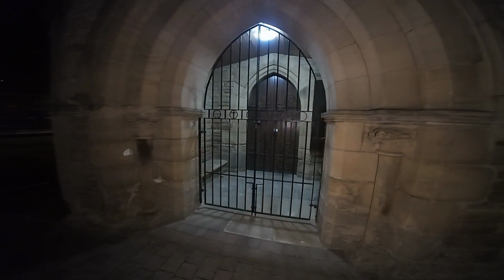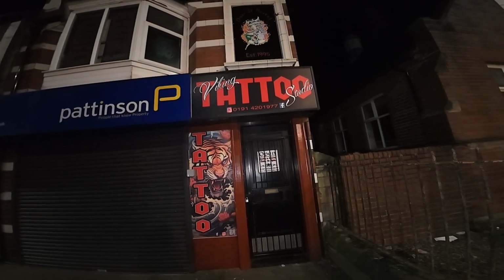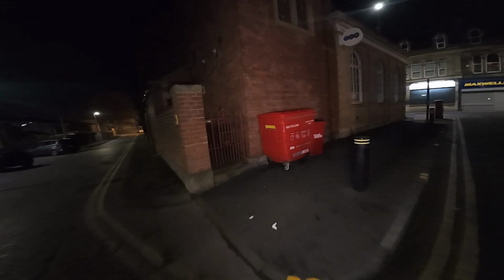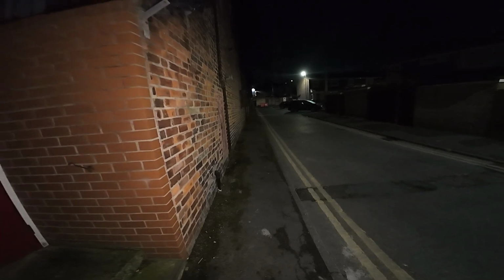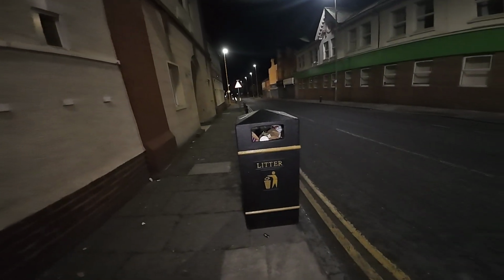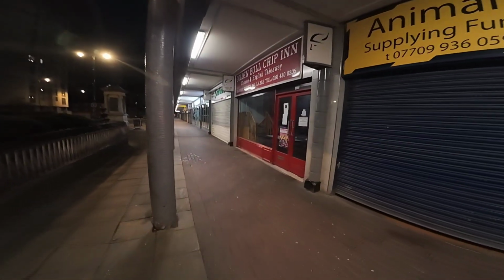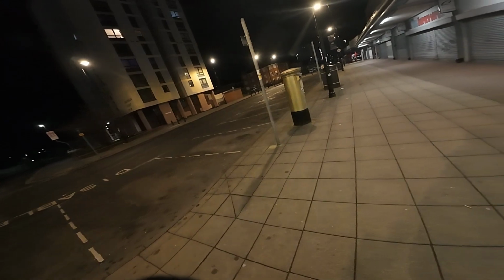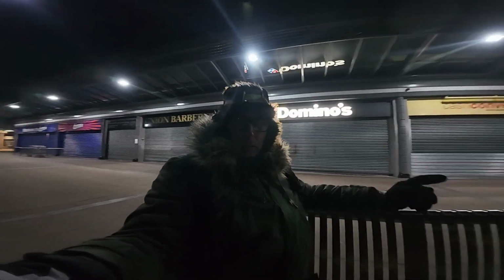EXPLORING AROUND JARROW TOWN CENTRE & ALSO PARANORMAL INVESTIGATING 😮!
An exploration around Jarrow town centre & doing some paranormal investigating 😮!